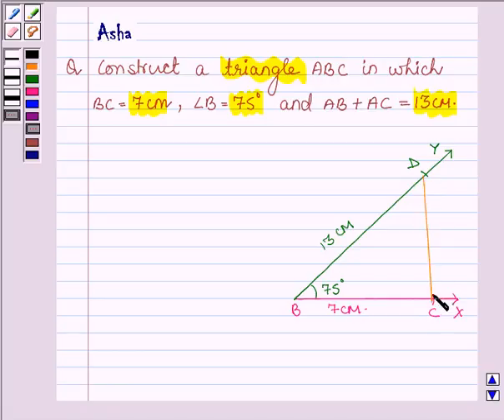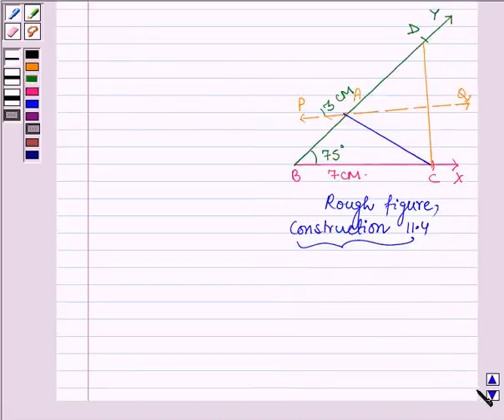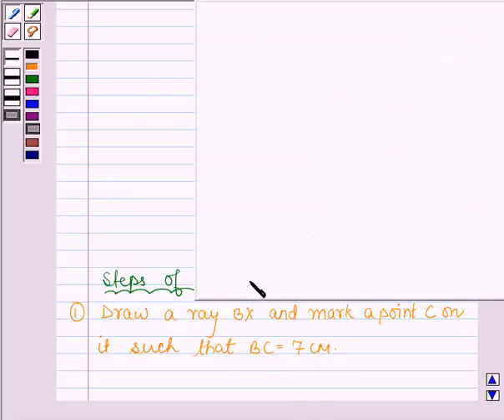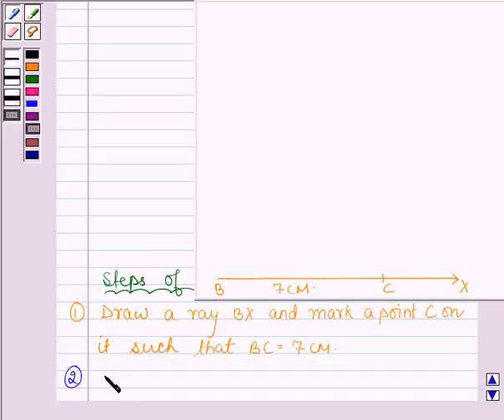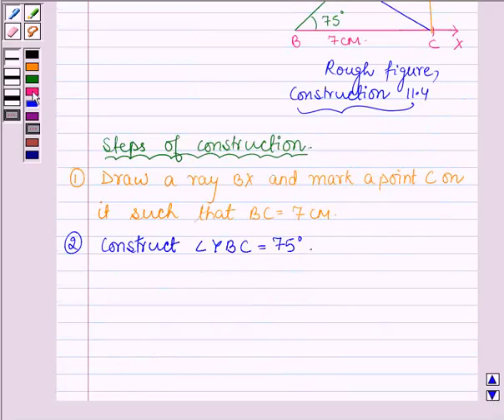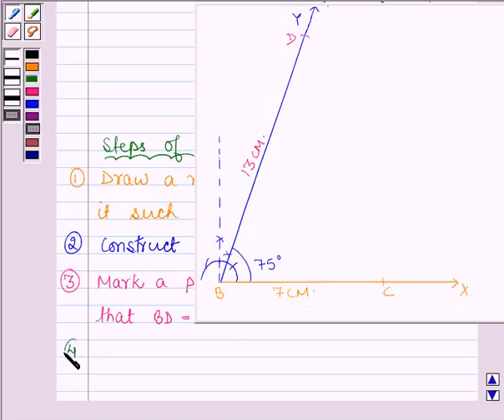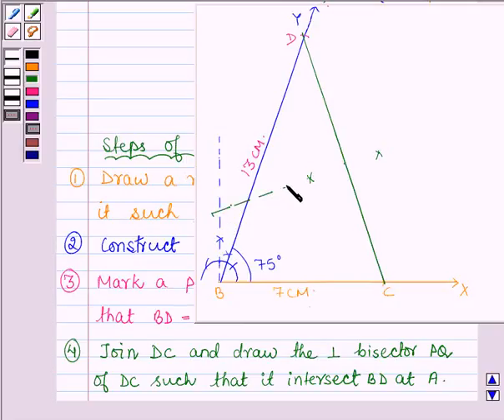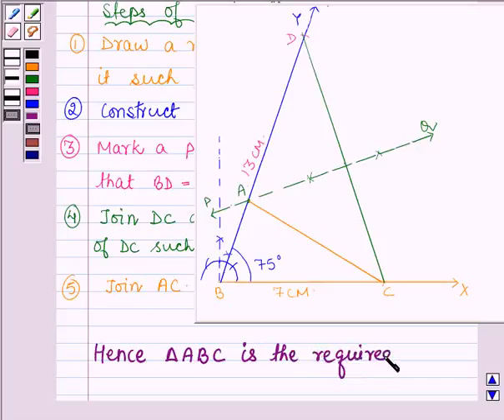Maths IX NCERT 11 11 2 1